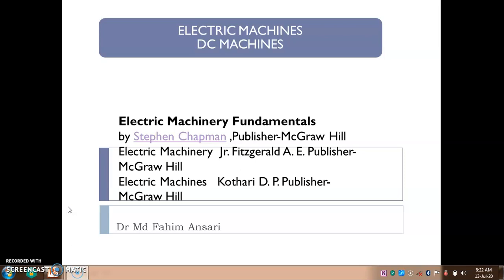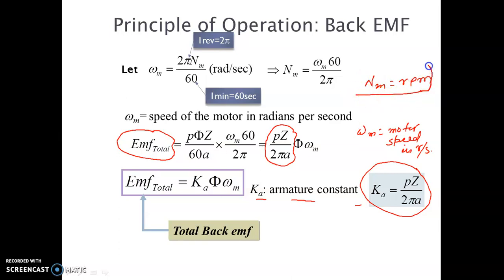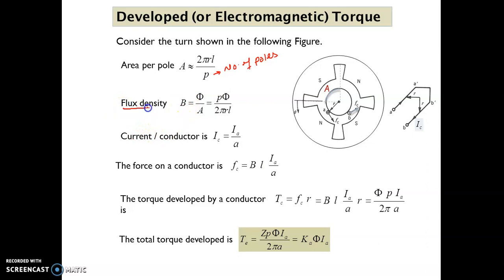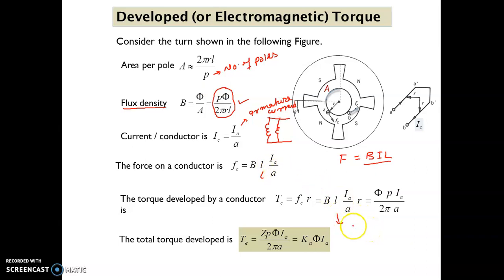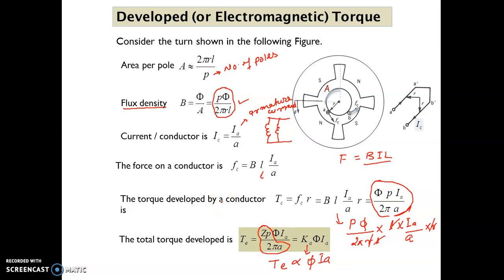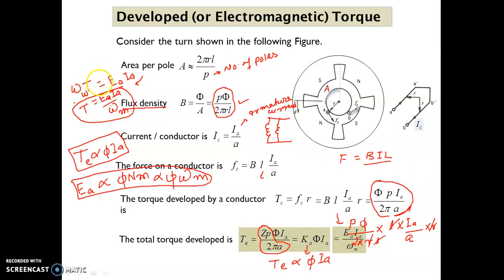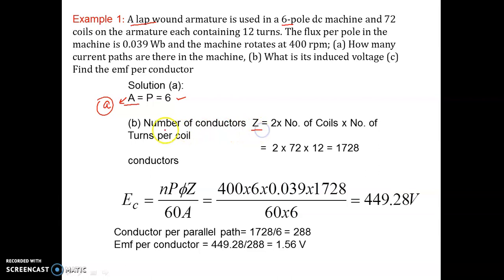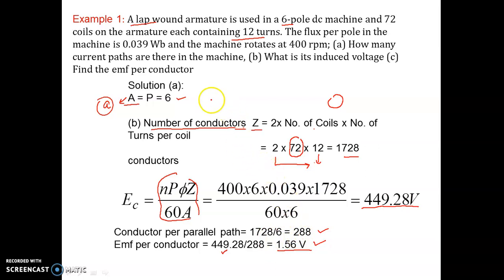DC machine torque calculation and numerical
DC machine torque calculation and numerical has been discussed in this part